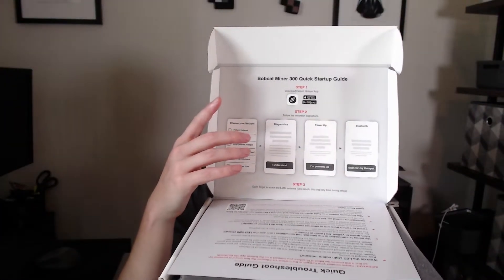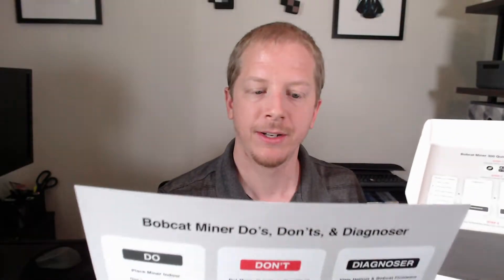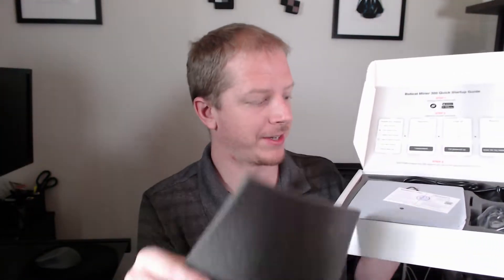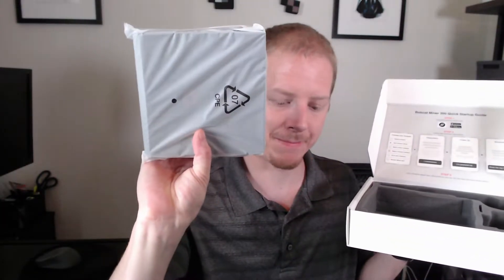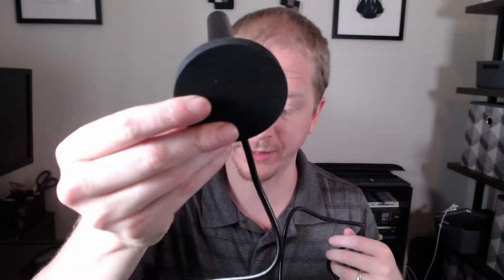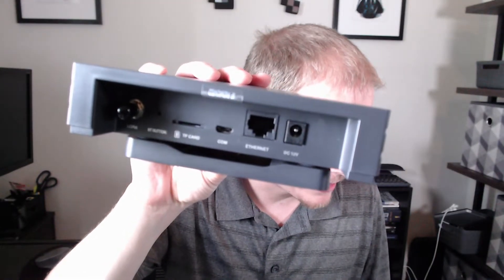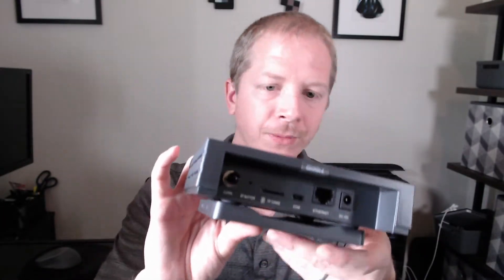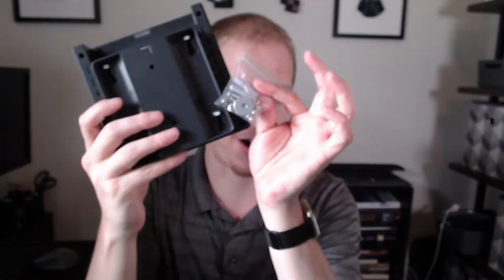Helium Mining - Bobcat 300 Miner Unboxing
Taking a quick look at the Bobcat 300 helium miner, unboxing the unit showing you what you will get in the box.